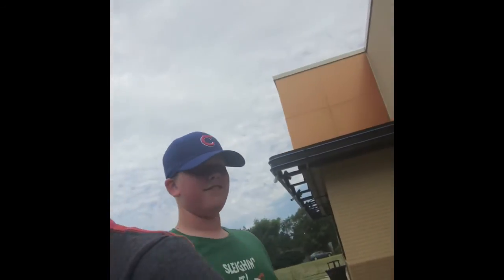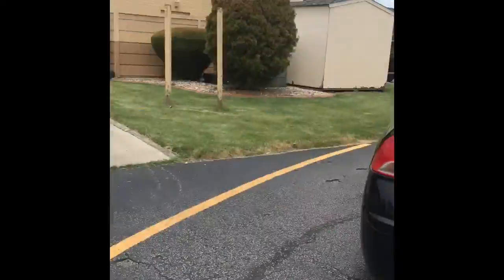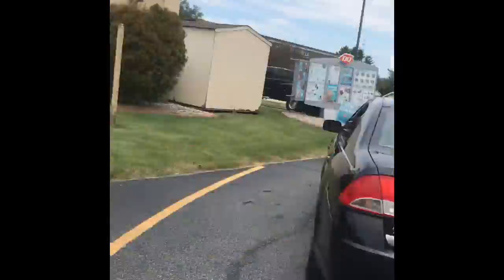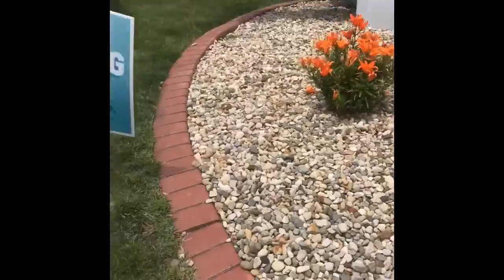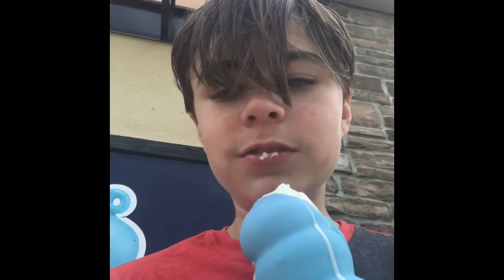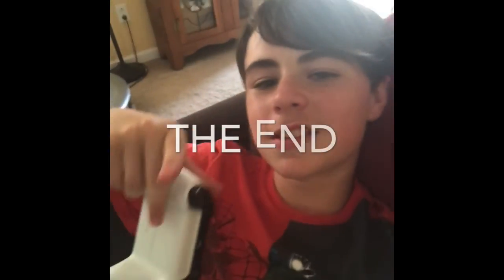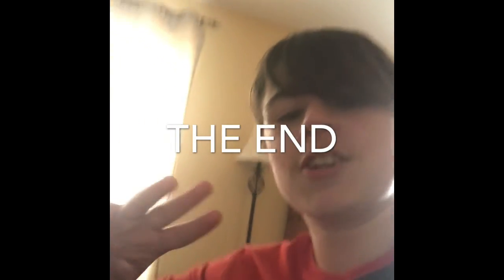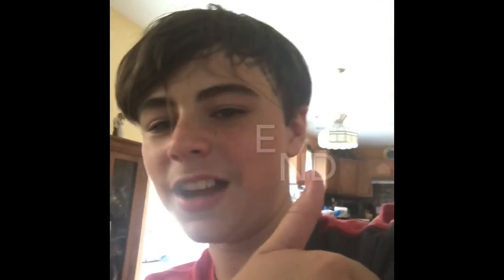Cotton Candy Cone (DQ1)